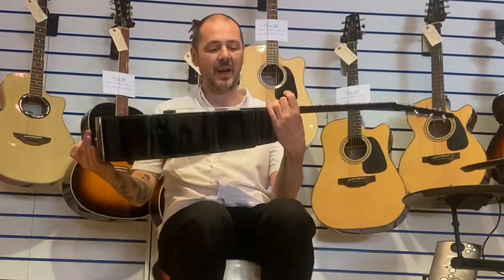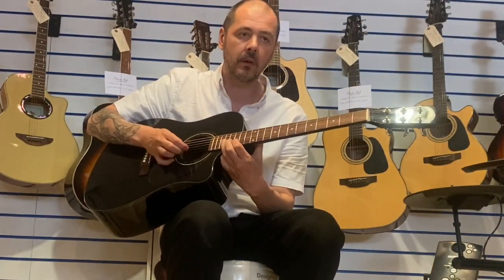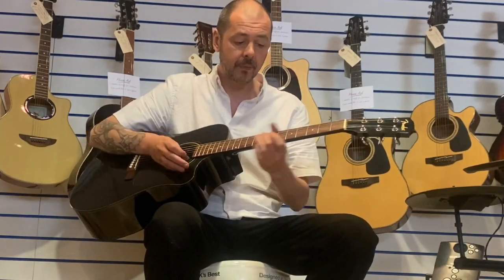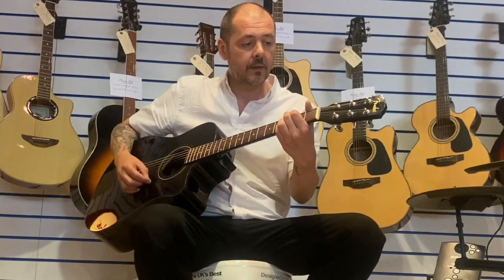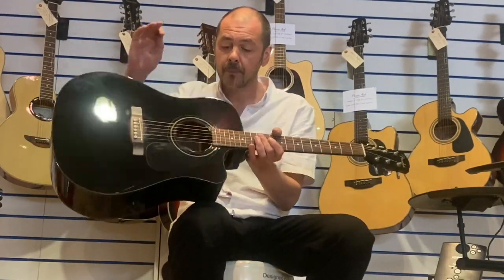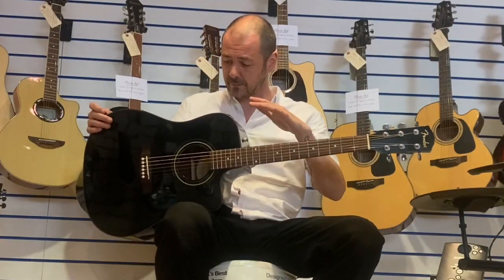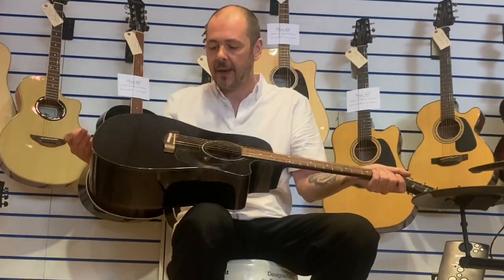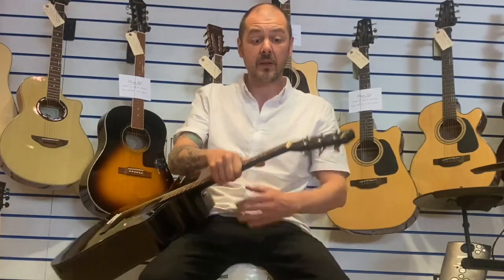(used) Fender CD60CE Black - Rimmers Music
Here we have Kev demonstrating this great used Fender CD60CE.

This used Fender CD60CE is in near perfect condition, with just a couple of very small knocks/marks to the top of the headstock (pictured). It has had home use only and has never been gigged. The previous owner has restrung it with 11-52, and the action is low – making it great for lead playing, as well as making barre chords really easy, with little effort needed to press down on the strings. This guitar would be ideal for anyone wishing to start to learn how to play, or as a second guitar for any player at any level. I found it an absolute joy to play, and the classic combination of the woods used make the tone well balanced. A great entry level guitar, one of the worlds biggest selling acoustic guitars.